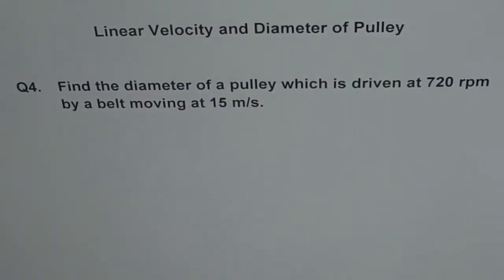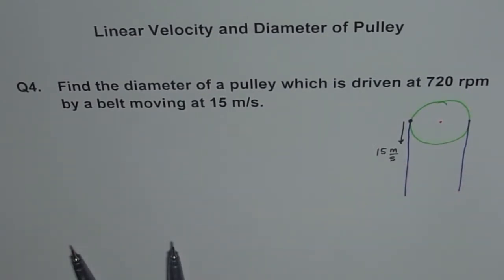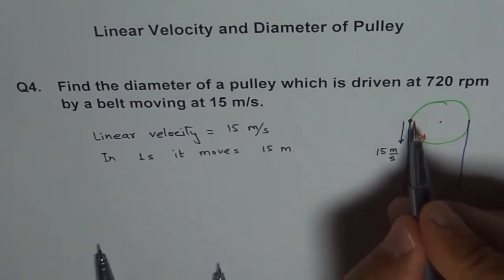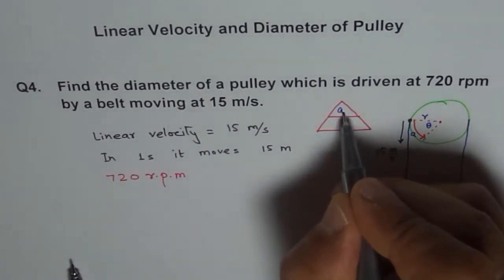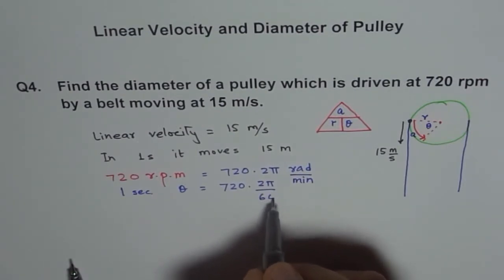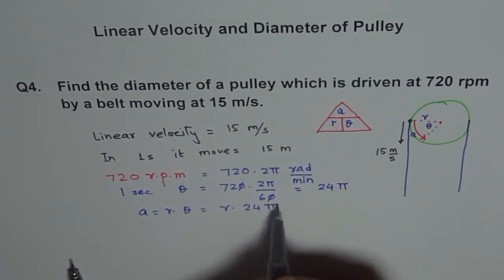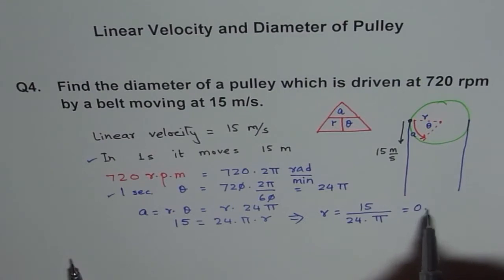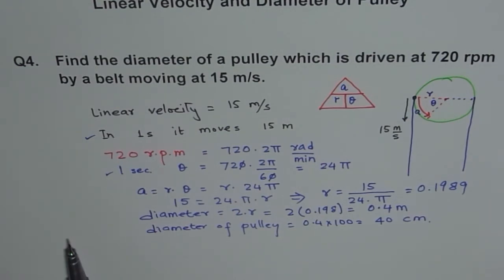Application Radians Find Pulley Diameter From Linear Velocity IB SL Math MCR3U